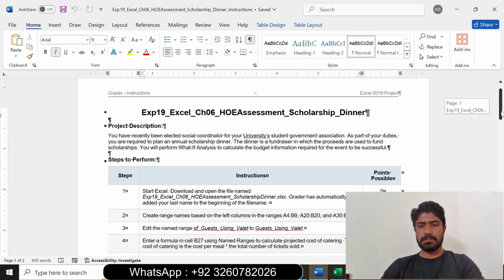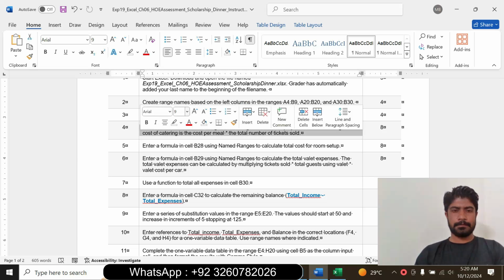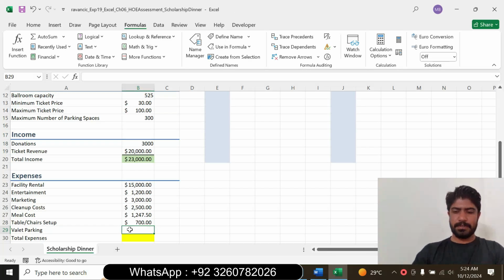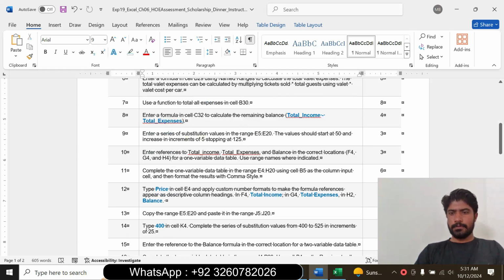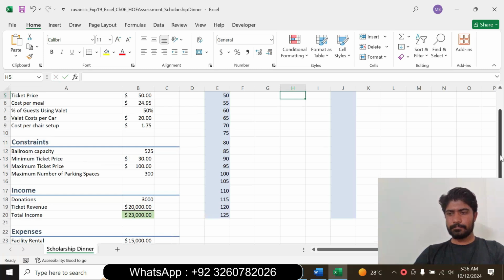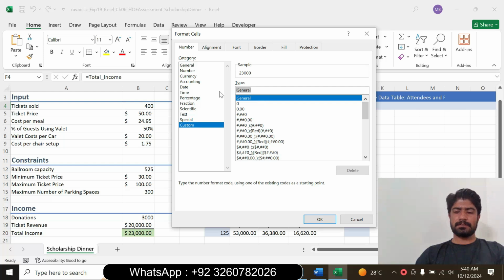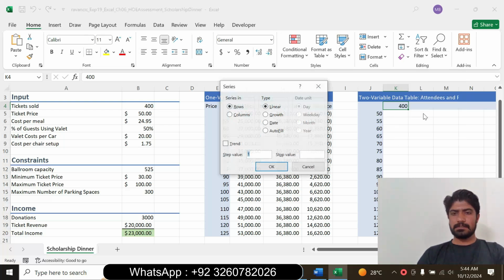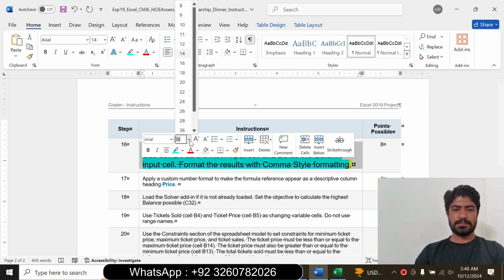Exp19_Excel_Ch06_HOEAssessment_Scholarship_Dinner | excel Chapter 6 Scholarship Dinner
Project Description:
You have recently been elected social coordinator for your University’s student government association. As part of your duties, you are required to plan an annual scholarship dinner

Start Excel. Download and open the file named Exp19_Excel_Ch06_HOEAssessment_ScholarshipDinner.xlsx. Grader has automatically added your last name to the beginning of the filename.
Create range names based on the left columns in the ranges A4:B9, A20:B20, and A30:B30.
Edit the named range of_Guests_Using_Valet to Guests_Using_Valet.
Enter a formula in cell B27 using Named Ranges to calculate projected cost of catering. The cost of catering is the cost per meal * the total number of tickets sold.
Enter a formula in cell B28 using Named Ranges to calculate total cost for room setup.
Enter a formula in cell B29 using Named Ranges to calculate the total valet expenses. The total valet expenses can be calculated by multiplying tickets sold * total guests using valet * valet cost per car.
Use a function to total all expenses in cell B30.
Enter a formula in cell C32 to calculate the remaining balance (Total_Income - Total_Expenses).

excel Chapter 6 Scholarship Dinner
excel Chapter 6 Scholarship
excel Chapter 6
excel Chapter
Chapter 6 Scholarship Dinner
Scholarship Dinner
excel Ch06 HOEAssessment Scholarship Dinner
excel Ch06 HOEAssessment Scholarship

Enter a series of substitution values in the range E5:E20. The values should start at 50 and increase in increments of 5 stopping at 125.
Enter references to Total_income, Total_Expenses, and Balance in the correct locations (F4, G4, and H4) for a one-variable data table. Use range names where indicated.
Complete the one-variable data table in the range E4:H20 using cell B5 as the column input cell, and then format the results with Comma Style.
Type Price in cell E4 and apply custom number formats to make the formula references appear as descriptive column headings. In F4, Total Income; in G4, Total Expenses, in H2, Balance.
Copy the range E5:E20 and paste it in the range J5:J20.
Type 400 in cell K4. Complete the series of substitution values from 400 to 525 in increments of 25.
Enter the reference to the Balance formula in the correct location for a two-variable data table.
Complete the two-variable data table in the range J4:P20. Use cell B4 as the Row input cell and B5 as the Column input cell. Format the results with Comma Style formatting.
Apply a custom number format to make the formula reference appear as a descriptive column heading Price.
Load the Solver add-in if it is not already loaded. Set the objective to calculate the highest Balance possible (C32).
Use Tickets Sold (cell B4) and Ticket Price (cell B5) as changing variable cells. Do not use range names.
Use the Constraints section of the spreadsheet model to set constraints for minimum ticket price, maximum ticket price, and ticket sales. The ticket price must be less than or equal to the maximum ticket price (cell B14). The ticket price must also be greater than or equal to the minimum ticket price (cell B13). The total tickets sold must be less than or equal to the ballroom capacity and the number of tickets sold must be an integer.